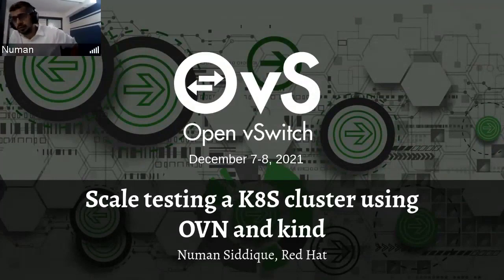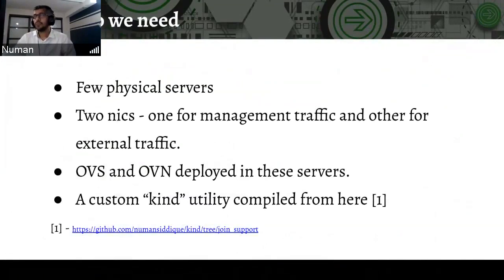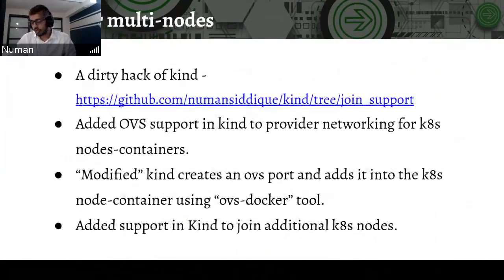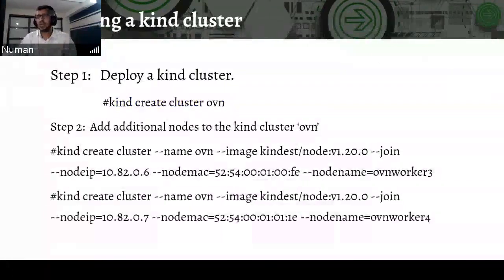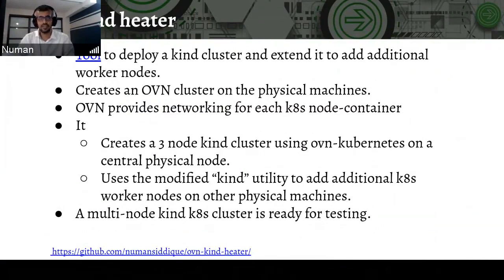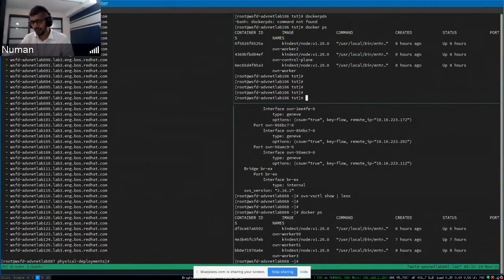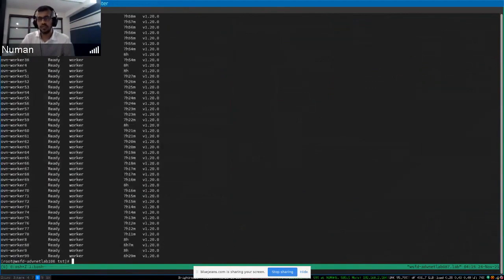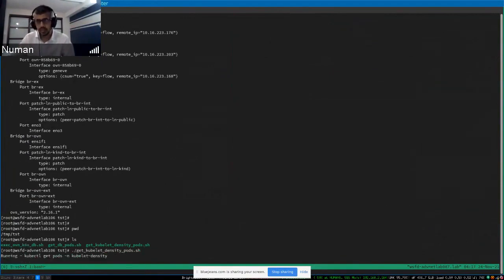Scaling testing a k8s cluster with OVN and kind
Speaker: Numan Siddique (Red Hat, Inc.)

kind [1] is a tool for running local Kubernetes clusters using Docker container "nodes" for simple testing and development purposes. This talk will show with a demo - how to extend this kind k8s cluster on multiple machines adding multiple worker (fake container) nodes to test your scale needs. - how OVS and OVN is used to provide the networking for these containers "nodes".